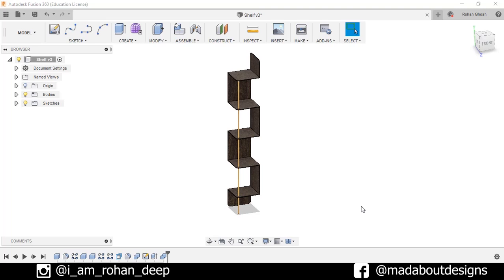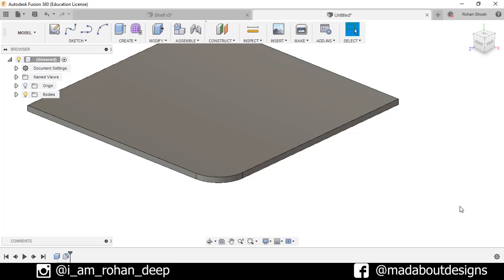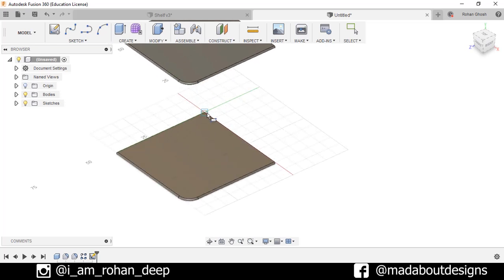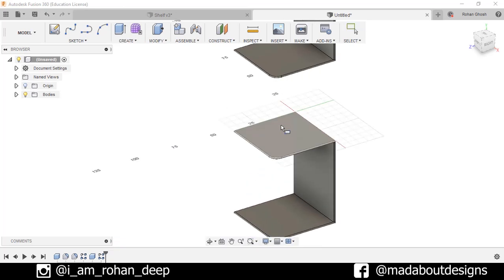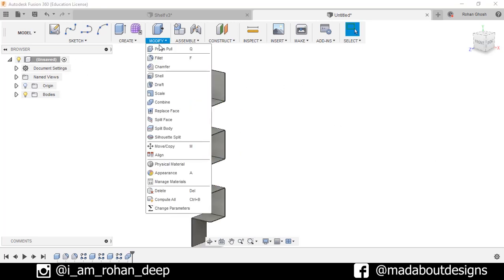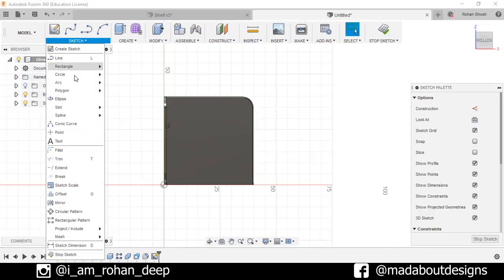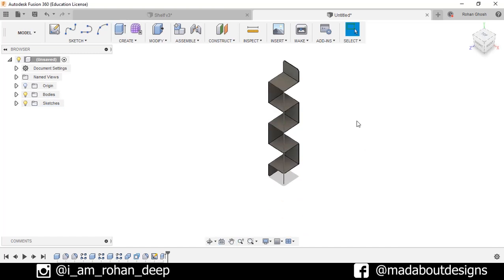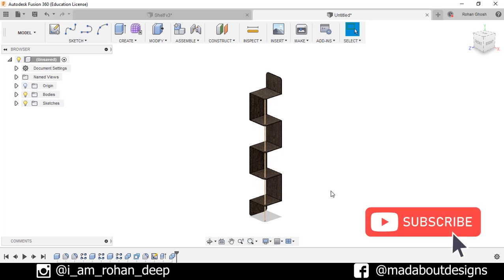How to design a Wooden Corner Shelf in Autodesk Fusion 360 | Fusion 360 Tutorial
Autodesk Fusion 360 tutorial showing how to design a Corner Shelf.

1. Rectangular Pattern
2. Press Pull
3. Combine